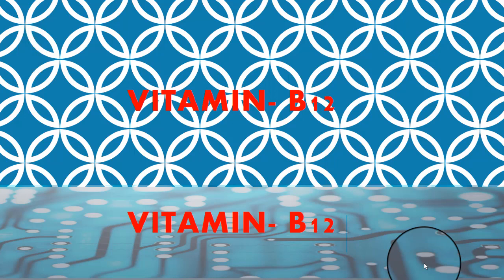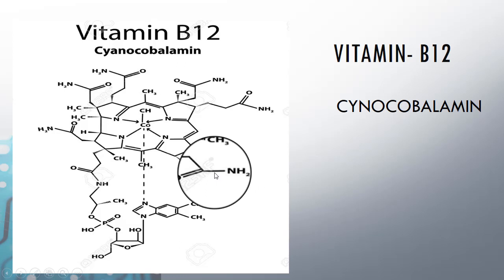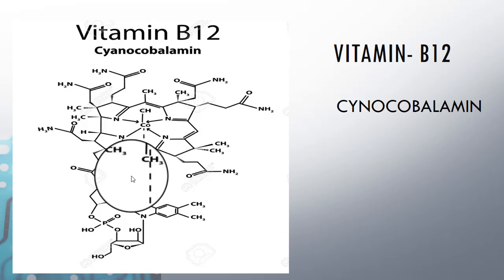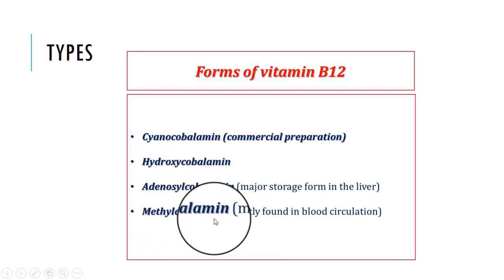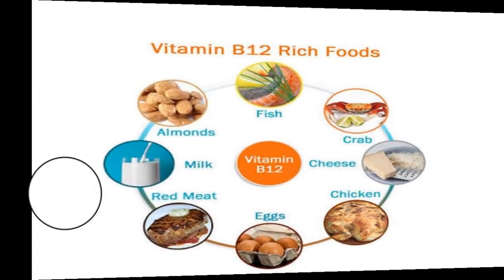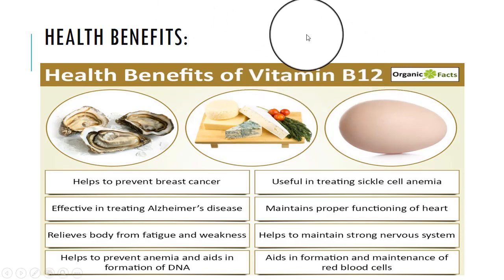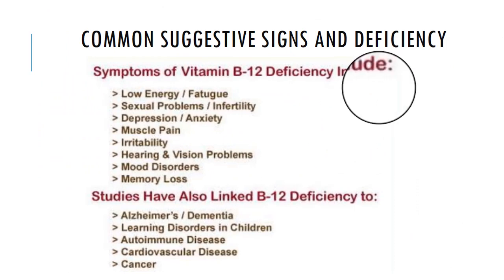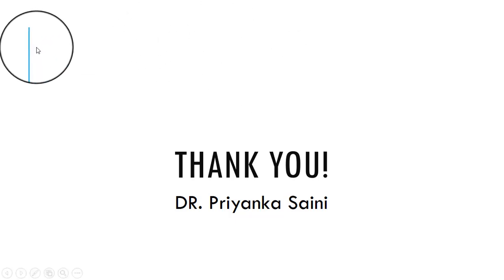VITAMIN B12|| CYNO-COBALAMIN || DEMENTIA || DEPRESSION || ANXIETY || HEART PROBLEMS || SLEEPLESSNESS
Vitamin B12, also known as cobalamin, is an important water-soluble vitamin .. It plays an essential role in the production of your red blood cells and DNA, as well as the proper functioning of your nervous system. Vitamin B12 is naturally found in animal foods, including meats, fish, poultry, eggs and dairy.